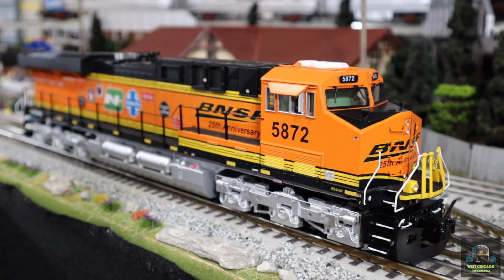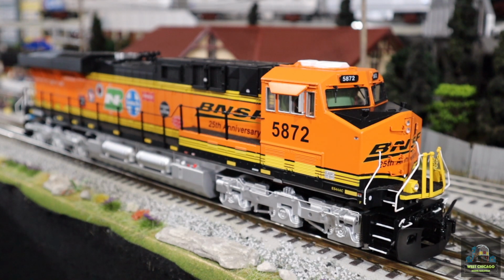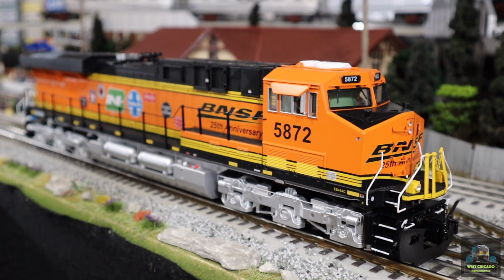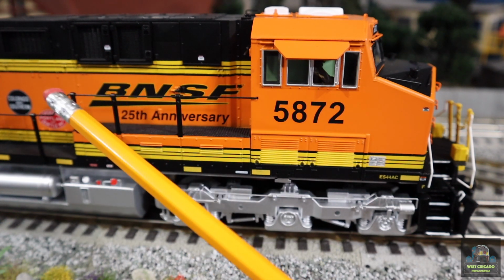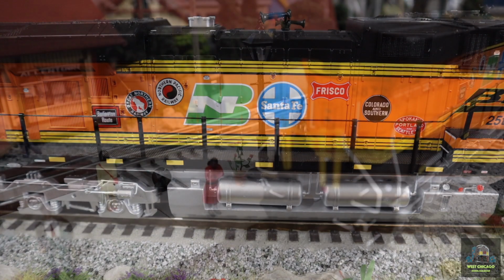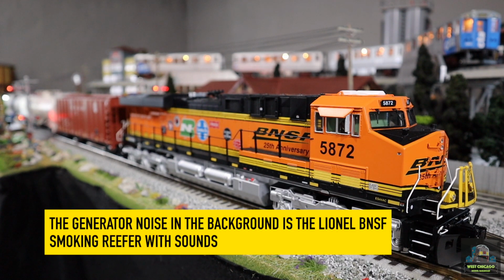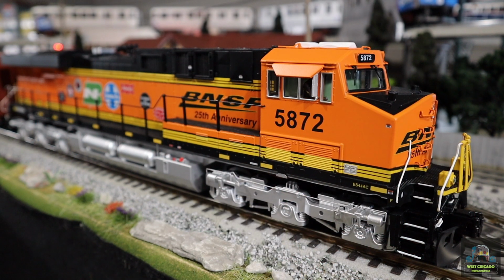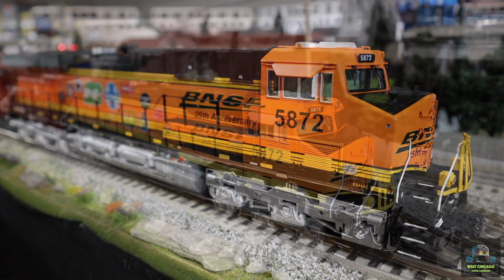MTH Premier BNSF ES44AC 25th Anniversary #5872 - Review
All Six Hi-Rail Wheels (3-Rail) versions noted below:
MTH 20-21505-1 - ES44AC Diesel Engine "BNSF 25th Anniversary" #6022 w/ PS3 (Hi-Rail Wheels)
MTH 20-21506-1 - ES44AC Diesel Engine "BNSF 25th Anniversary" #6017 w/ PS3 (Hi-Rail Wheels)
MTH 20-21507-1 - ES44AC Diesel Engine "BNSF 25th Anniversary" #6078 w/ PS3 (Hi-Rail Wheels)
MTH 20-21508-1 - ES44AC Diesel Engine "BNSF 25th Anniversary" #5828 w/ PS3 (Hi-Rail Wheels)
MTH 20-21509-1 - ES44AC Diesel Engine "BNSF 25th Anniversary" #5869 w/ PS3 (Hi-Rail Wheels)
MTH 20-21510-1 - ES44AC Diesel Engine "BNSF 25th Anniversary" #5872 w/ PS3 (Hi-Rail Wheels)

Some history provided by MTH,  Lionel, and Wikipedia sources